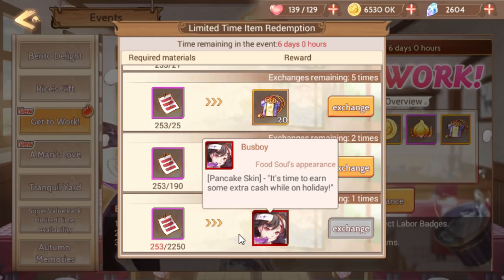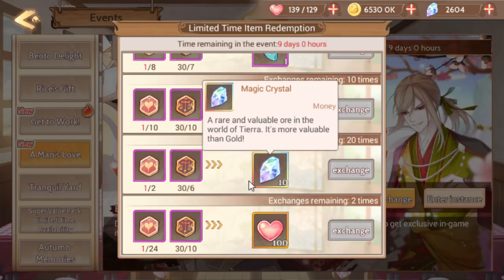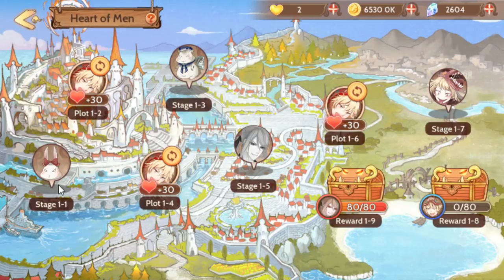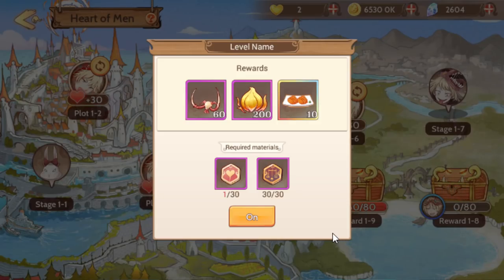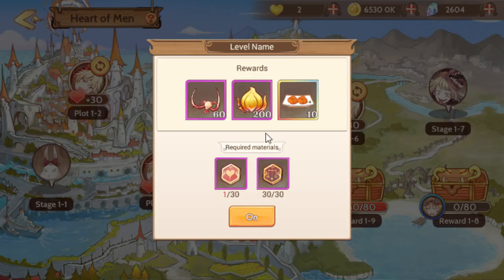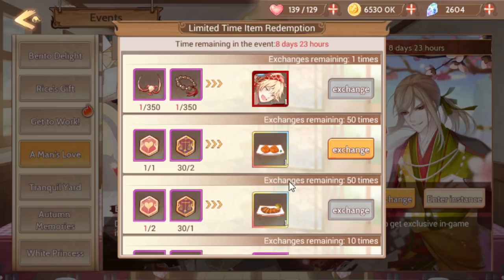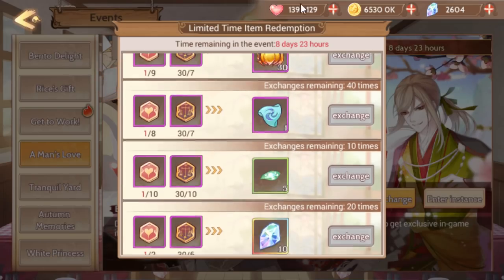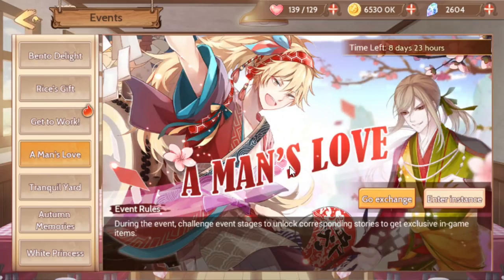Food Fantasy | A Man's Love & Get To Work Event Guide!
Quick guide for the Tempura and Pancake events on now